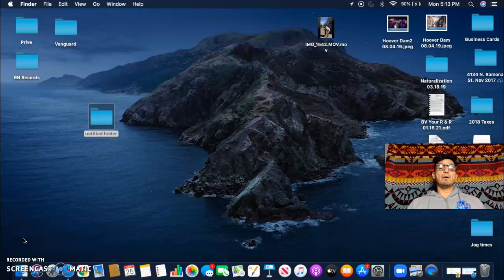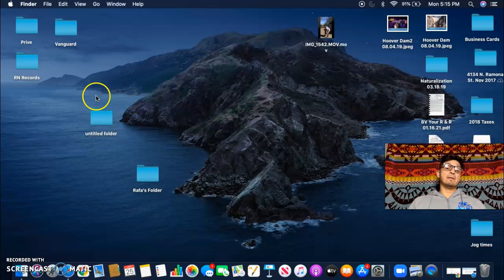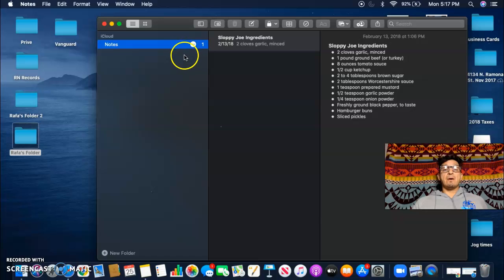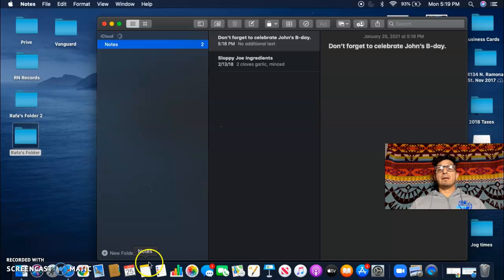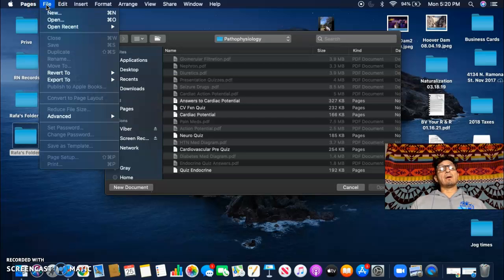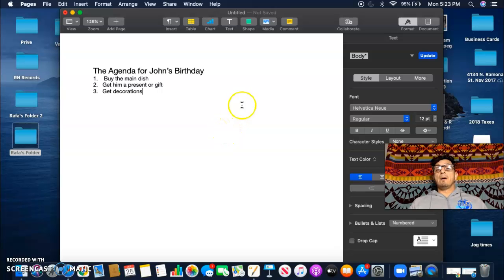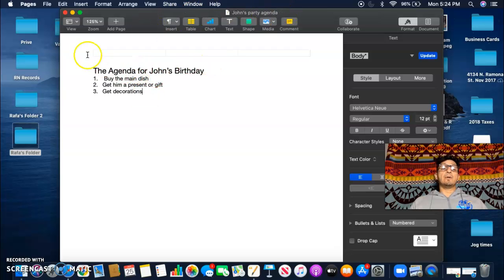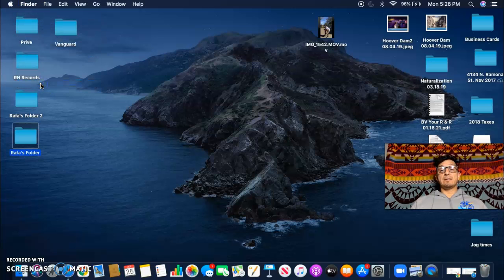Mac: Desktop Folders and Saving a File 1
This is a short tutorial to create a new Folder on your Mac OS Desktop. You will also open two programs, a Notes App and Pages App and look at the differecnce on how they save. Notes saves in the app automatically and Pages has to be saved manually, named and saved into a folder that you choose (or have created).